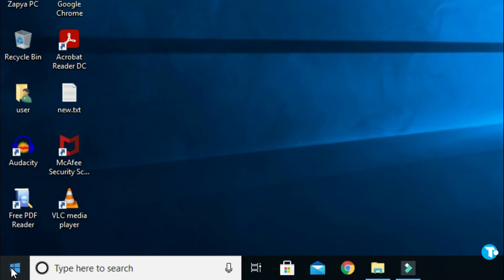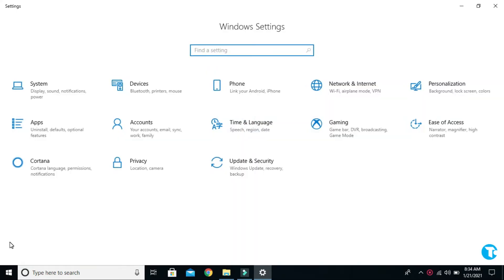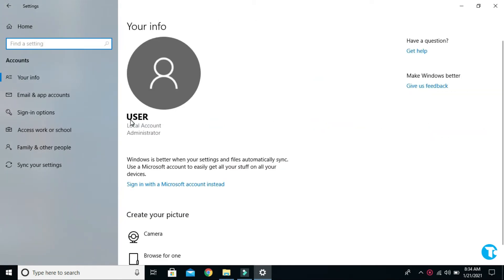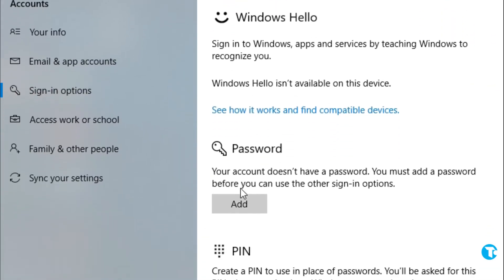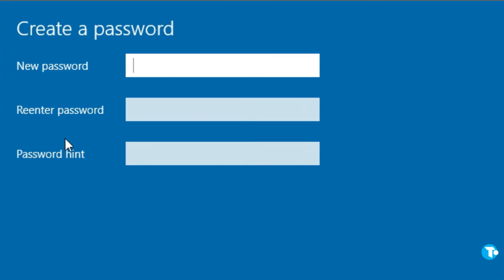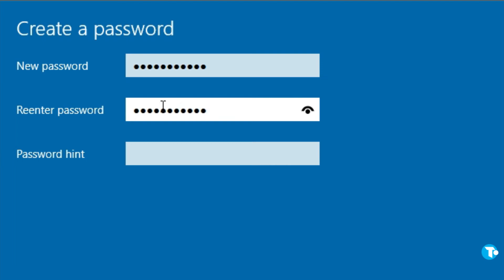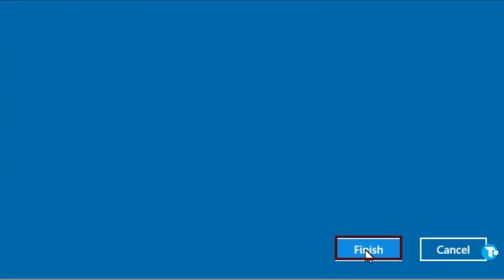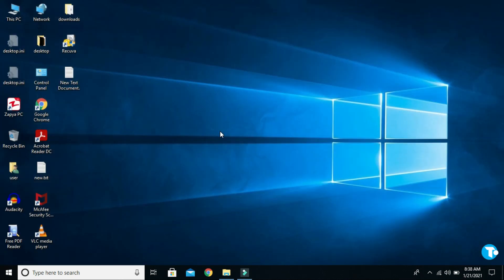How to Set Password on Windows 10 (2021)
What's up Friends I hope you doing well, In this video I am going to tell you
how to set a password on windows 10 in a very simple and easy way.
by this method no one can use your PC or Laptop without your Permission and your personal data
would be protected.
Also your siblings will never open your Laptop or PC if you do not want them to use.
This is a very simple, easy and quick way to set a password on your PC or Laptop.
Watch the video till the end to understand the whole process.

                                                                                                                     Thanks,
set password in windows 10